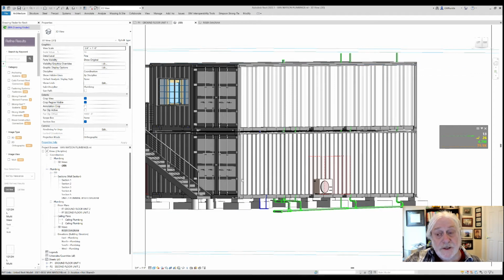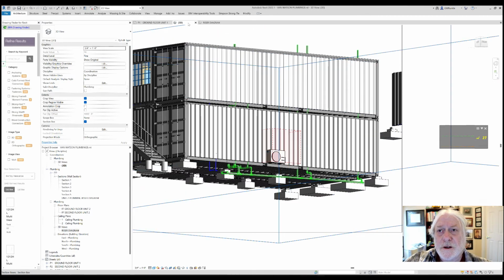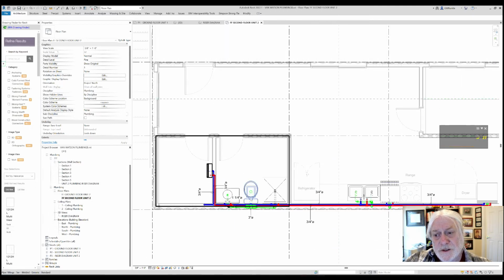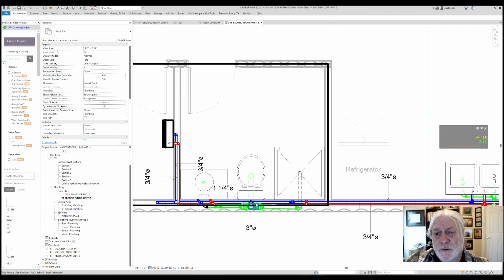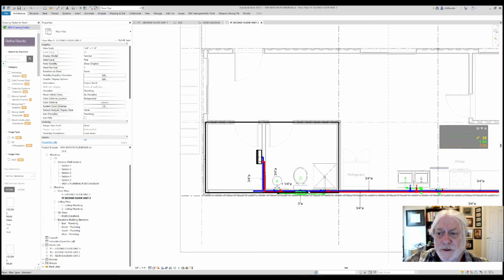Plumbing in Shipping Container Buildings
One of the challenges with building with shipping containers is placing plumbing inside the containers. In this brief video I go over the challenges to making this work.